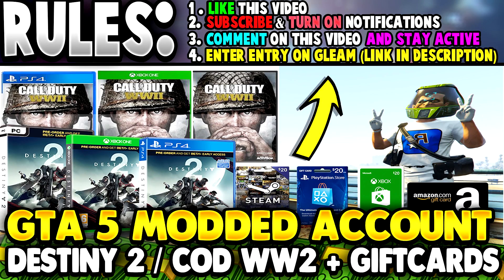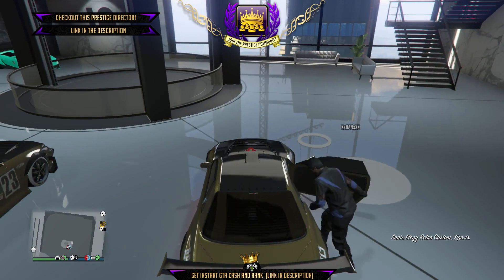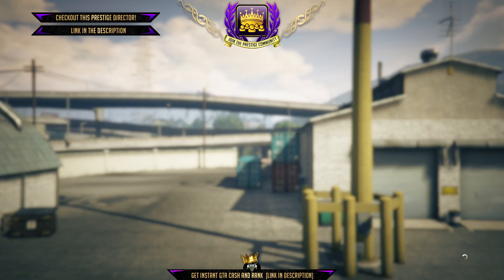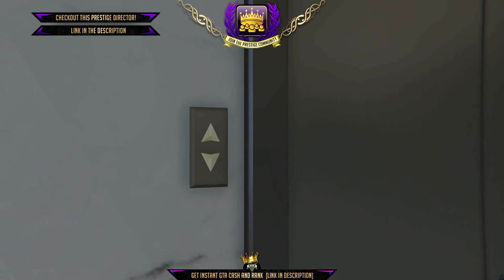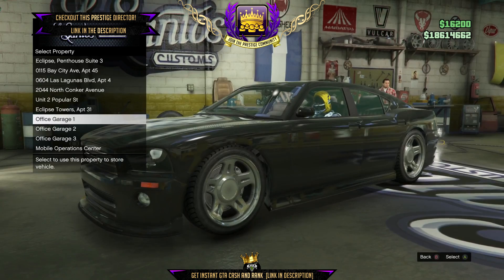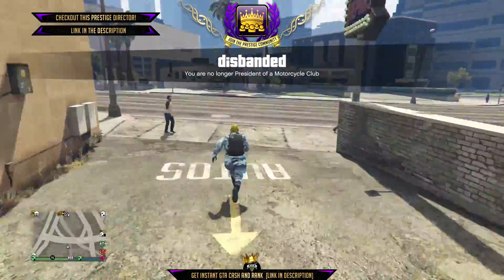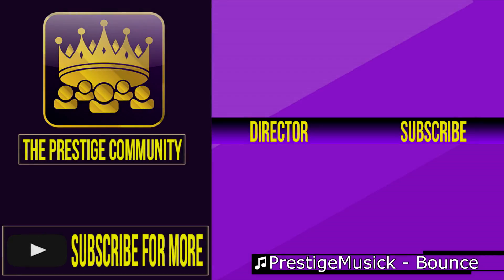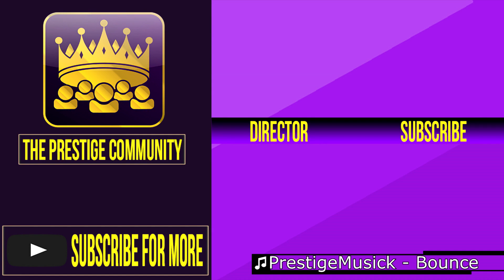GTA 5 Online $100,000,000 "20 CAR DUPLICATION GLITCH" New GTA 5 Money Glitch 1.41 Xbox One, Ps4, PC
Become INSANELY rich using this new 20 gta 5 Car Duplication Glitch 1.41 for Xbox One, Ps4, PC! 👉 ENTER OUR HUGE GTA 5 MODDED ACCOUNT, DESTINY 2, COD WW2, GIFT CARDS GIVEAWAY!
👉 For Cheap, Reliable INSTANT GTA Cash + Rank, Accounts, COD Master Prestige, Recovery Services & More!

► Partner with the same network as me! 60-95% revenue share, no lock in contract and much more :-)

► The Prestige Community WEBSITE - Submit Your Videos, Buy High Quality GFX & intros for Cheap, and More!

▬▬▬▬▬▬▬▬▬ஜ۩♛ GFX & INTROS, INSTANT GTA CASH & RANK, COD RECOVERIES AND MORE!  ♛۩ஜ▬▬▬▬▬▬▬▬▬

★ For Cheap Games, Call of Duty Modded Accounts and Recoveries, In-game items, gaming accessories and more!

▬▬▬▬▬▬▬▬▬ஜ۩♛ About This Video ♛۩ஜ▬▬▬▬▬▬▬▬▬

Title GTA 5 Online SOLO ''ELEGY RETRO'' Car Duplication Glitch - GTA 5 Solo Money Glitch 1.41 - GTA 5 Solo Duplication Glitch 1.41 After Patch 1.41 For Xbox One, Ps4 and PC. How to Make Millions Fast In GTA 5 Online After Patch 1.41 using New Solo GTA 5 Money Glitch 1.41 - Unlimited Car Duplication Glitch

I hope you enjoyed this GTA 5 Online Top Glitches 1.41 video and if you want to see more GTA 5 Glitches 1.41, GTA 5 Money Glitches 1.41, GTA 5 Car Duplication Glitches 1.41, Modded Outfit Glitches and Clothing Glitches After Patch 1.41, then smash that LIKE button and Subscribe for more!

Hey PrestigeFam!

-Xav, PmHD